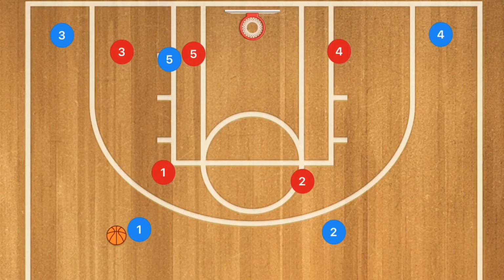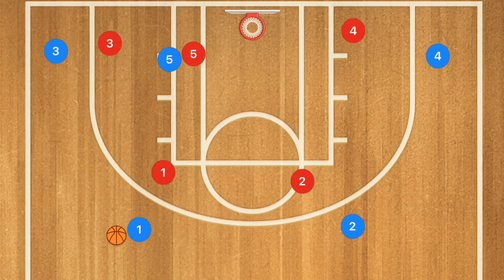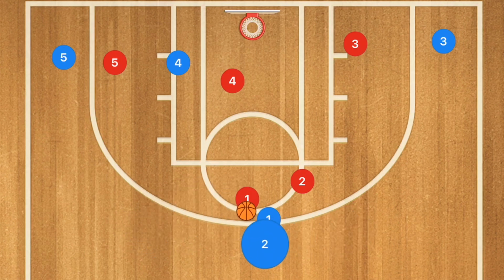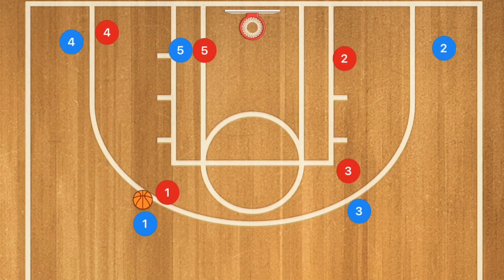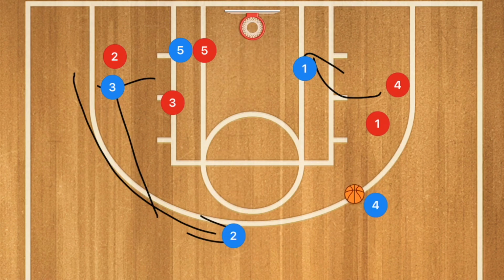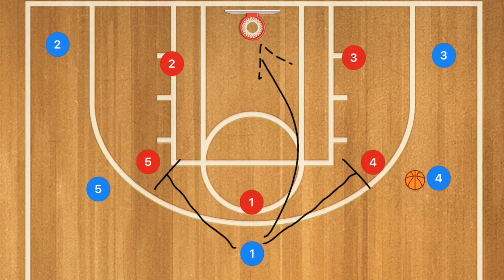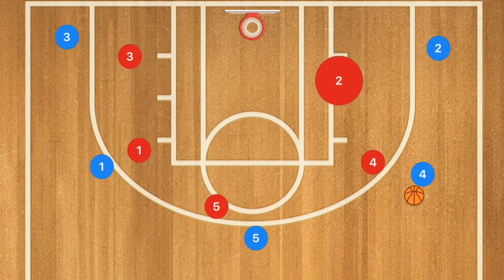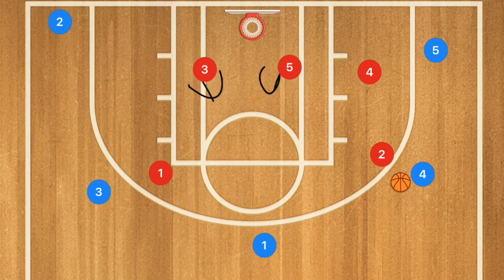Top 5 Basketball Plays For Kids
Top 5 Basketball Plays For Kids, in this video I breakdown my favourite 4 out and 5 out Basketball plays for young Basketball teams. When coaching a kids or youth Basketball team you want to have the easiest offences to teach but also Basketball plays that that also teach the Basketball players how to play Basketball and spread the floor.